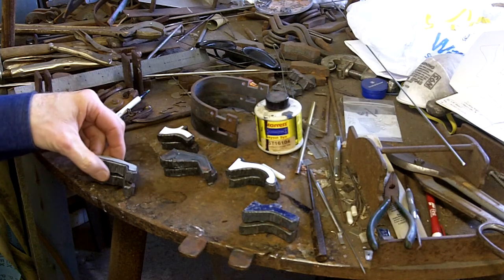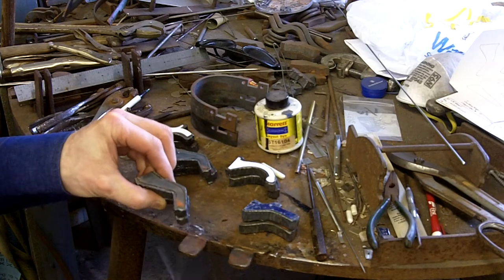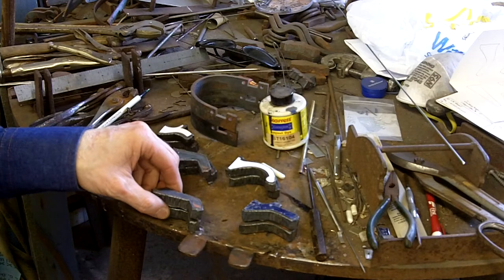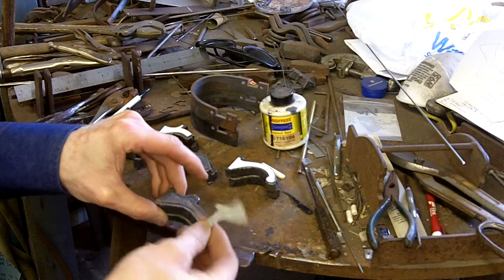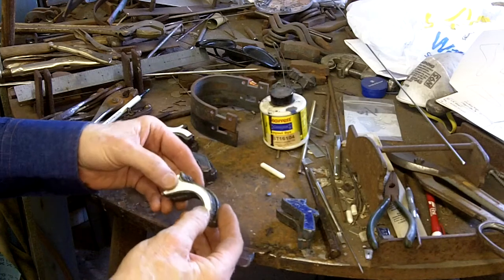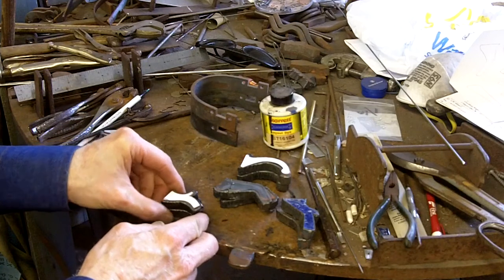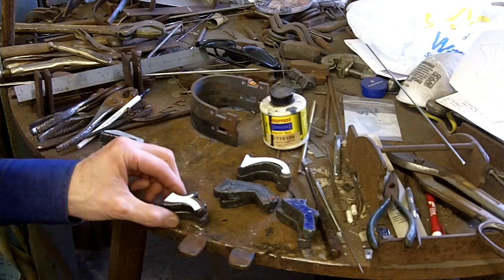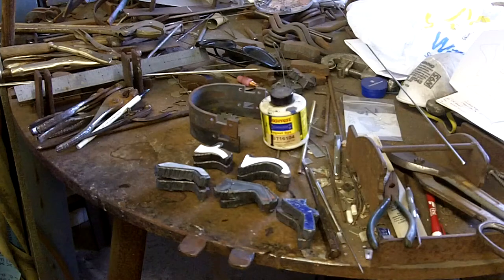Spur Making Shop - Part 3 - Bruce Cheaney Leathercraft and Metal Working - Spur Maker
Handmade Cowboy Spurs - Spur Maker Bruce Cheaney Part 3. This is clip number three, Bruce shows you how to hand cut a pair of spur shanks and discusses profiling and welding the shanks onto the heel band.

Soft and Hard Solder for Bit and Spur Makers

Harris Safety-Silv 56% 1/16 Silver Solder Brazing Alloy 1 Troy Ounce

Harris Stay Silv Brazing Flux 1 lb. Jar White

STA-BRITE Silver Solder by Stay-Brite

Books
Cowboy Spurs and Their Makers (Centennial Series of the Association of Former Students, Texas A&M University)

Bits and Spurs: Motifs, Techniques and Modern Makers